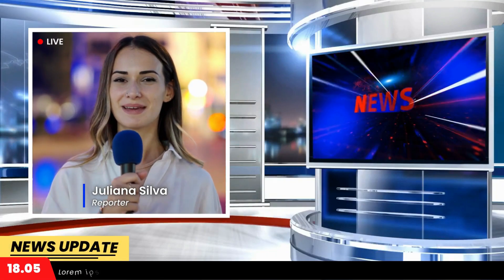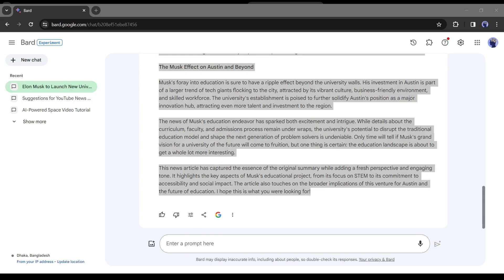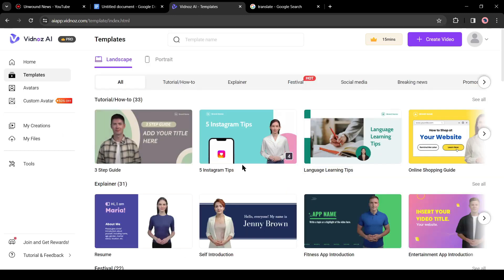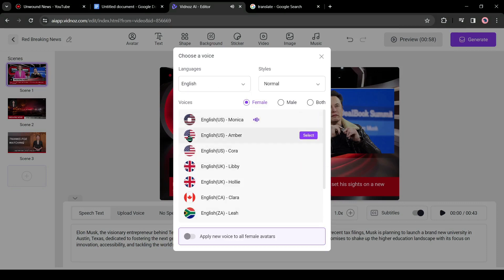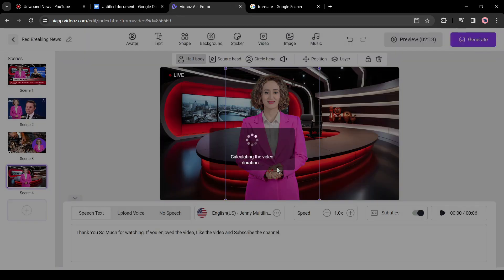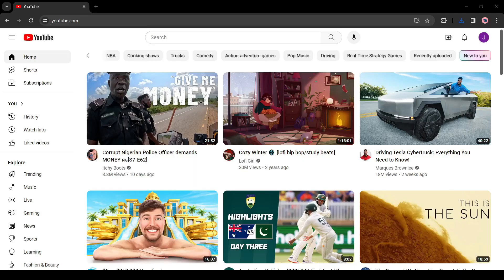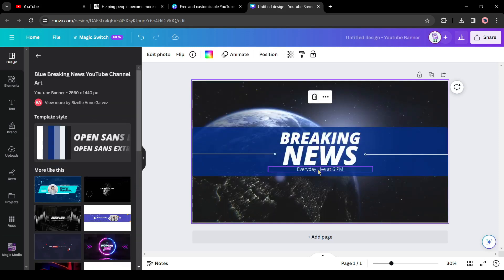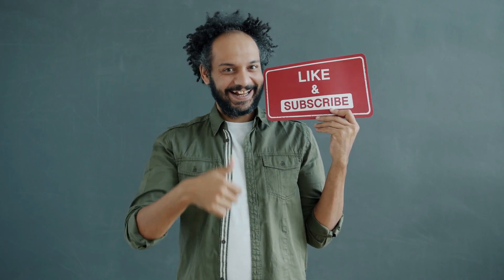Create Your Own AI News Channel and Make Money Online! Step by Step Tutorial With Vidnoz AI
Create Your Own AI News Channel and Make Money Online Step by Step Tutorial With Vidnoz AI. AI news presenter is not new to us. Many ai generated news anchor are presenting news in various channel. Do you want to start an ai news YouTube channel, then his video is for you. In this video, I explained how to make ai news anchor and create ai news channel with an ai news anchor generator Vidnoz AI. So, if you want to more details about how to make ai news anchor then watch Create Your Own AI News Channel and Make Money Online Step by Step Tutorial With Vidnoz AI.

AI generated news anchor is now tending all over the world. Now with the help of AI, you can start your own news channel.  In this video we have disclosed, How To Create A News Channel With AI with using AI lip sync technology. So, Let's have a look on- How To Create A News Channel With AI, AI News Video Generator,

First of all, we need a news article to create a video. But the question is how can we collect news, and the answer is Google News. Just go to Google News and select a piece of engaging news for your video.
To create the news video, today I will use Vidnoz AI. This tool allows you to create Text to voice, and Talking videos. I will put the link in the comment section.  To start our journey with Vidnoz AI, Click on “Create Free AI video” from here. Now We have to create an account. You can simply connect with your  Google, Facebook, Linkedin, or Microsoft account. Or can create an account with an Email and password.

After creating the account, you will be on this page. Here you will find template videos in Landscape and portrait format

Alright, Now let’s start creating our first News video. First, come to the Templates tab and then select Breaking News. Now we have to select one of these from here. I will select this one. After selecting the template click on Use this template. This is the Vidnoz video editor page. Here we will customize our news video. First, click on the avatar icon to change the avatar. Here you will find a vast number of Human-like AI avatars in both males and females. Select one avatar, which is best fit for your video topics. As I am making a news video, I will select an avatar that has a formal outfit. After selecting the avatars we can customize the background, text, and other elements.  First of all, we will change the Image from here. To do this, click on the Swap image icon from here. Now you will find a vast library of images. Here you can search for your desired image. In this case, I will upload my own image. Click on the upload button from here and then upload the image you want to use. And you can see our image has been added to the video. Now you can adjust the size and customize it as per your need. In this way you can create ai news presenter with AI.